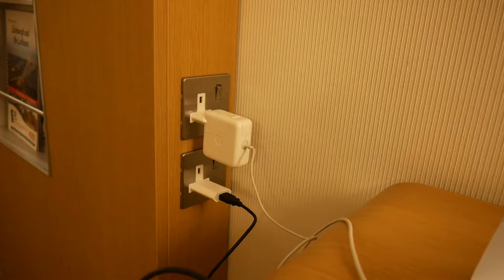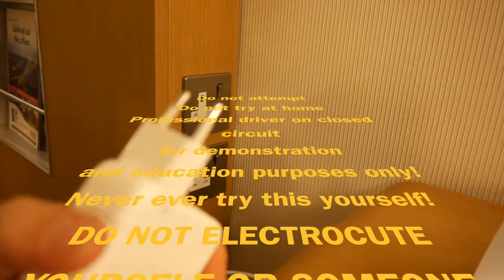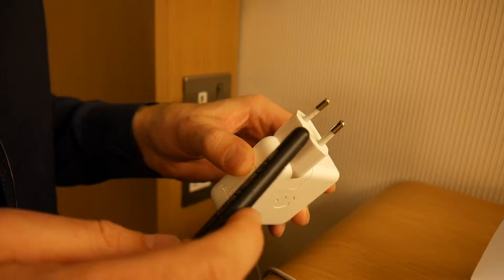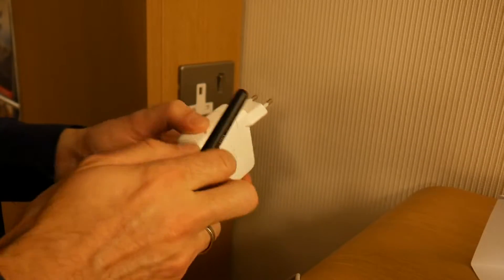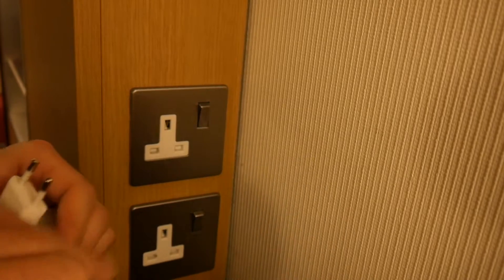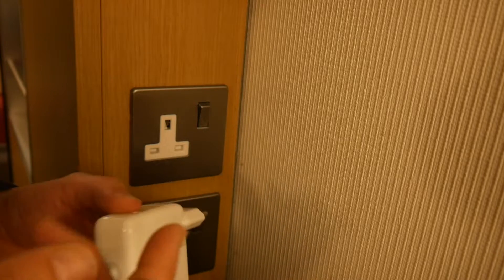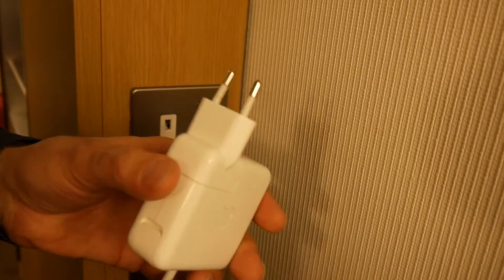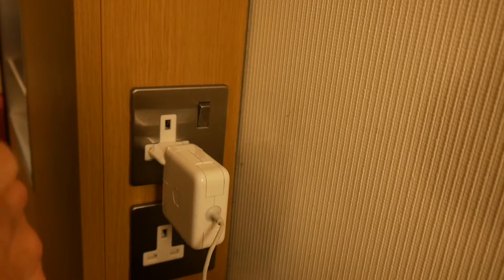Will round EU plug fit into square UK hole? EU vs. UK power socket life hack!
I'm in the UK and somehow need to charge electrons into my computing devices, … ;-) DO NOT TRY AT HOME! FOR EDUCATION AND DEMONSTRATION PURPOSES ONLY! Ad: Travel adapters & more @Amazon